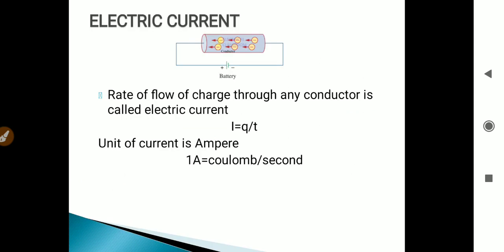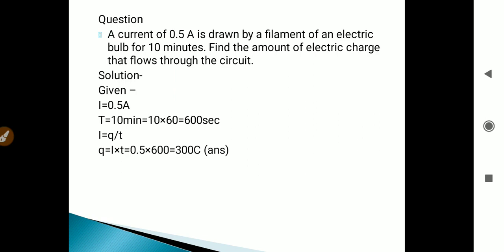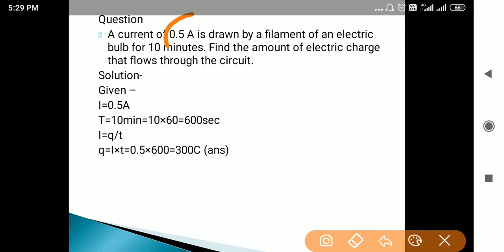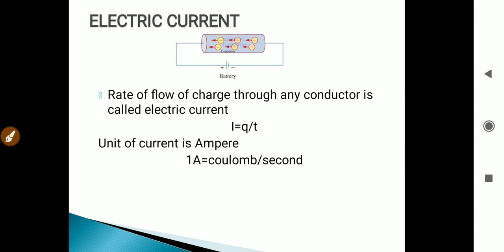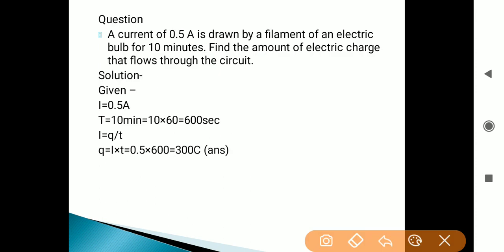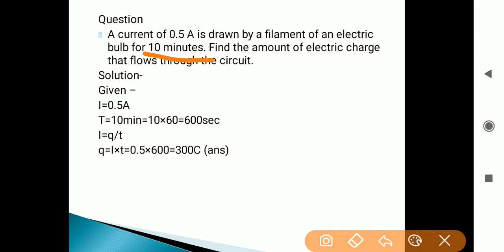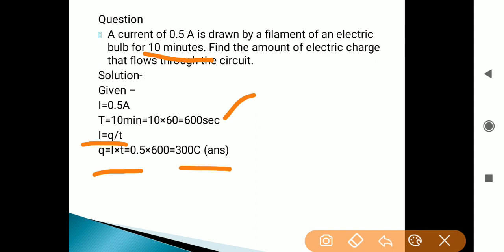Electric current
Introduction